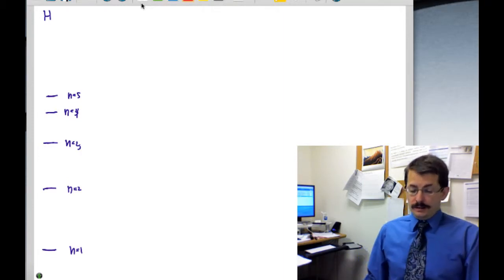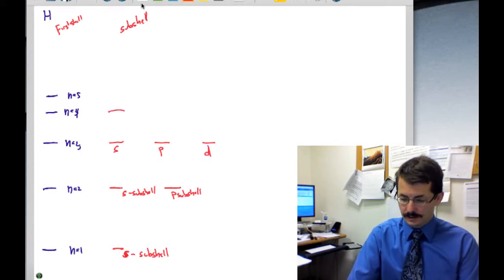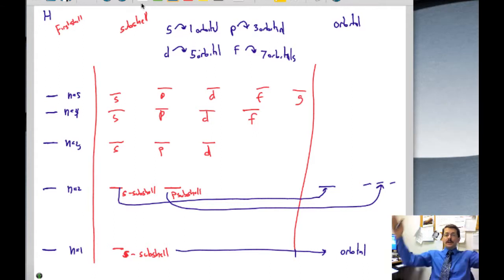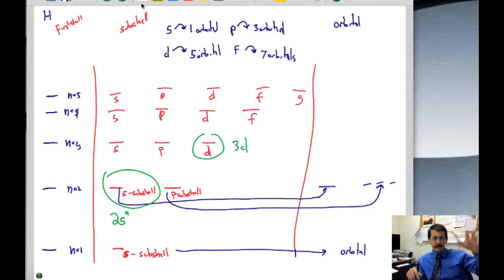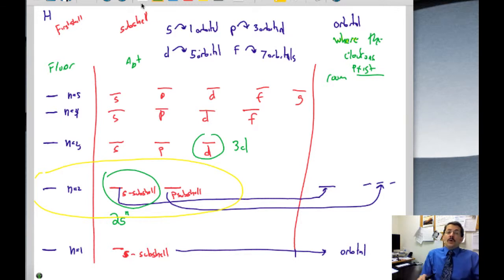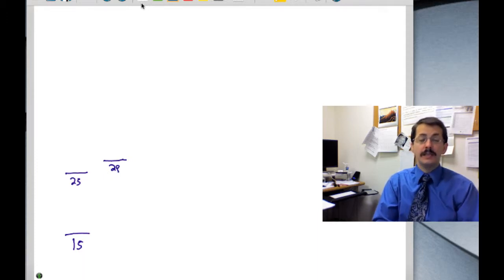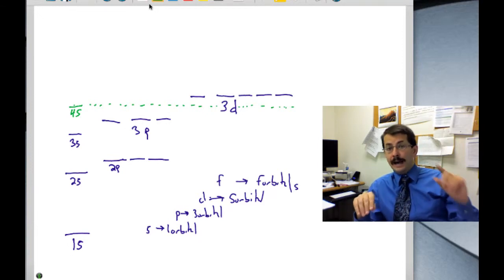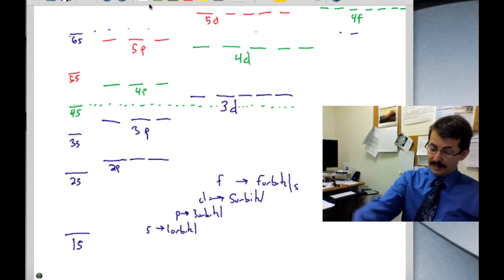SCI113 General Chemistry Week 9d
what the subshells are you talking about!!?